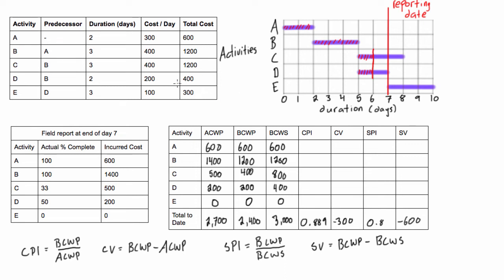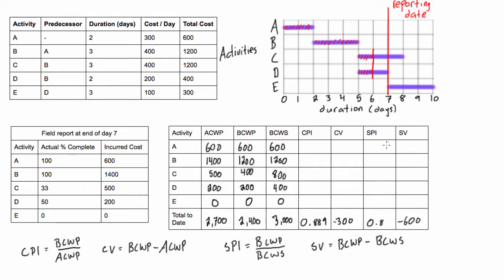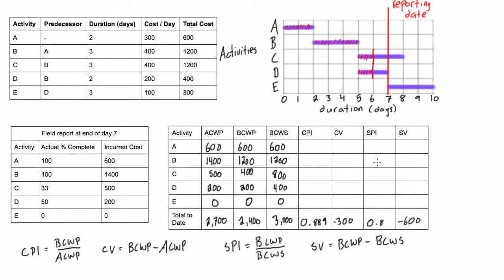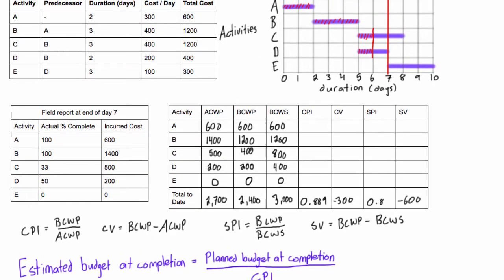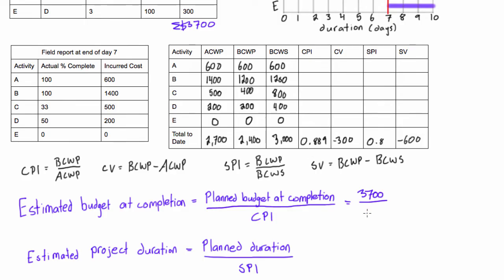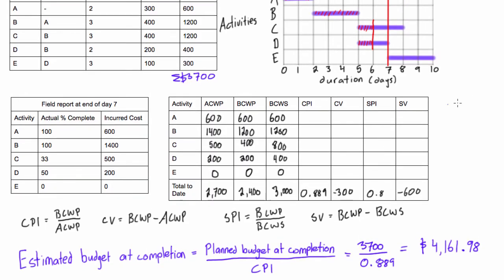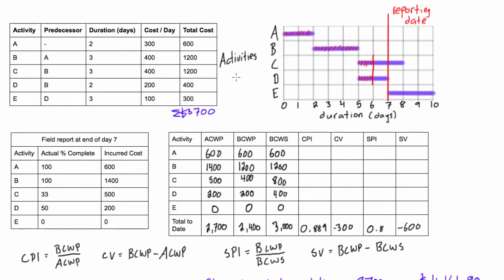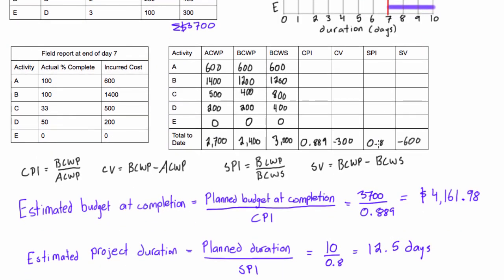How to make predictions using earned value analysis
Project Management Tutorial: How to make predictions using earned value analysis.